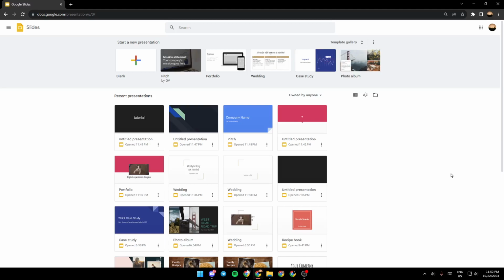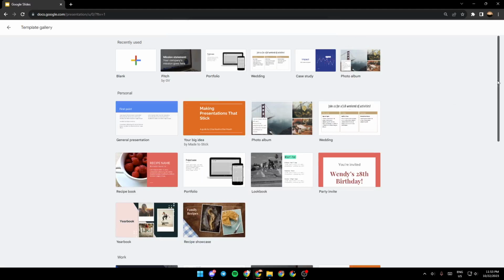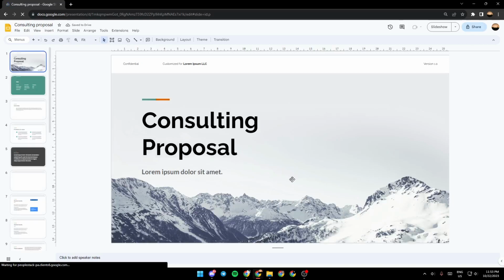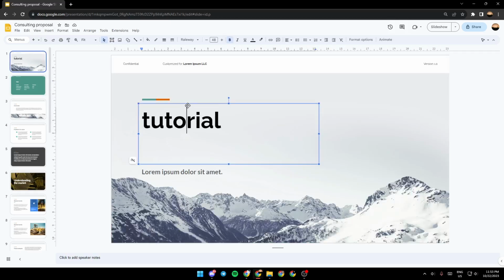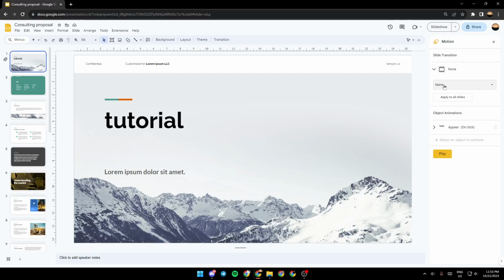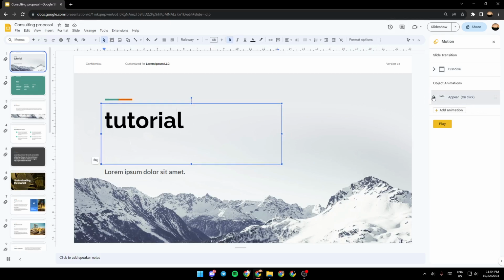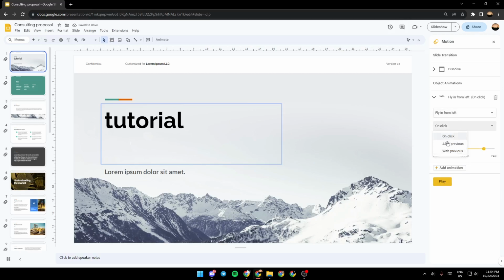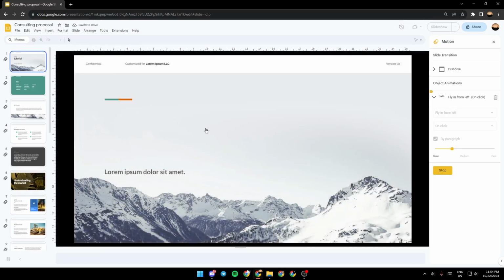How To Add Animation In Google Slides Tutorial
Today we talk about add animation in google slides,google slides,google slides tutorial,google slides animation,google slides animations